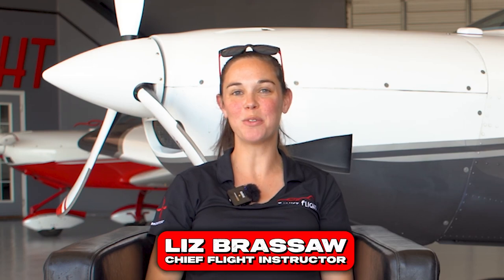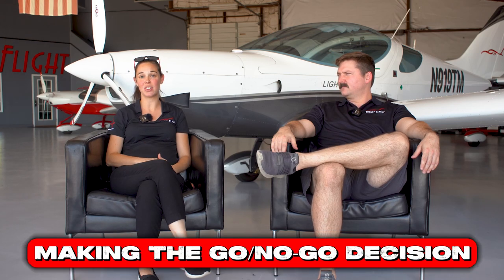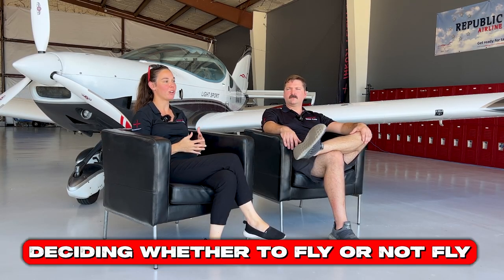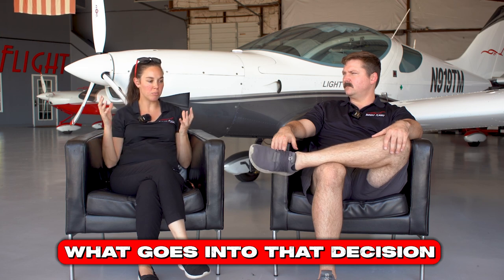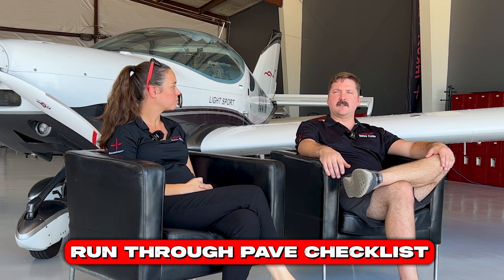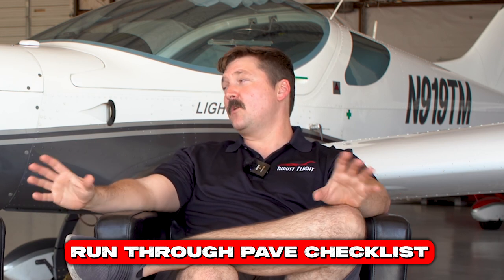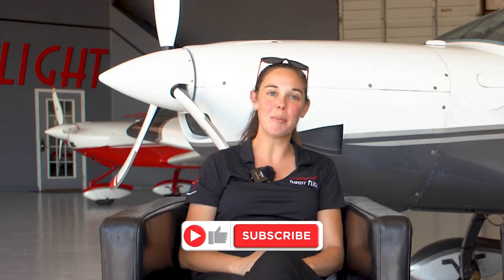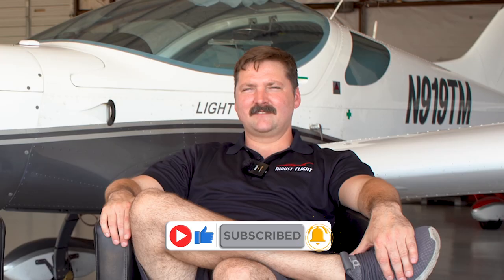Aviation Weather: Go/No-Go | How Pilots Make the Critical Decision To Fly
Flying is plagued with all types of weather. Some conditions are more dangerous than others it is up to the Pilot in Chief’s to make this call. Go or No Go? It is especially dangerous if you are responsible for other lives onboard. A single lapse in judgement can turn into a severe one.

We teach in this video of how some pilots arrives to their conclusion of whether to Go or No Go flights in suspicious weather conditions.